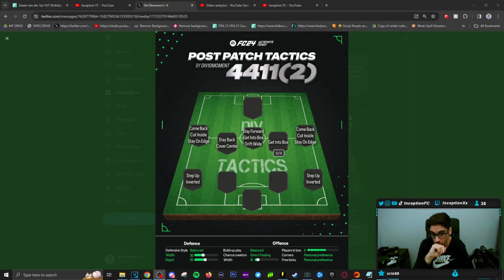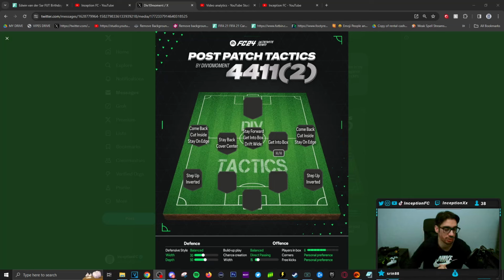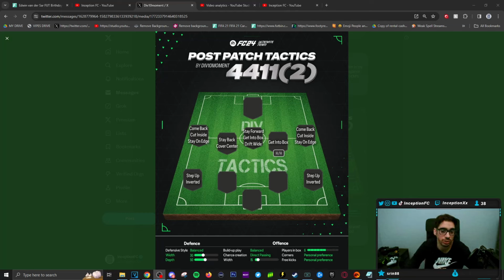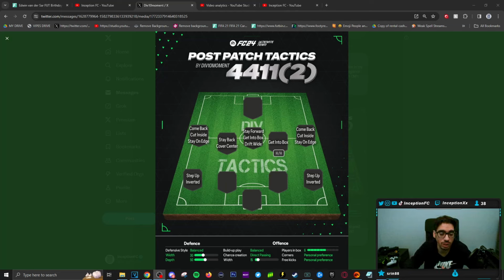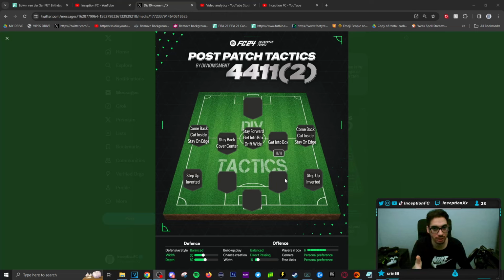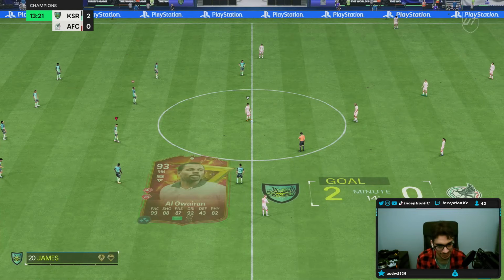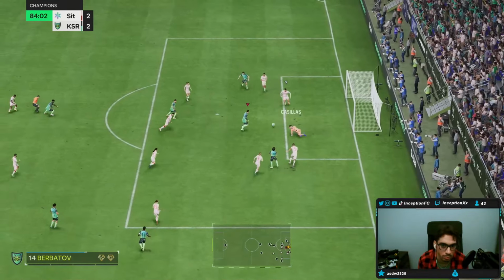*POST PATCH* 20-0 BEST META 4411(2) CUSTOM TACTICS & INSTRUCTIONS IN FC 24 ULTIMATE TEAM